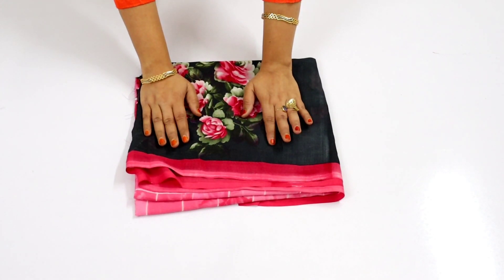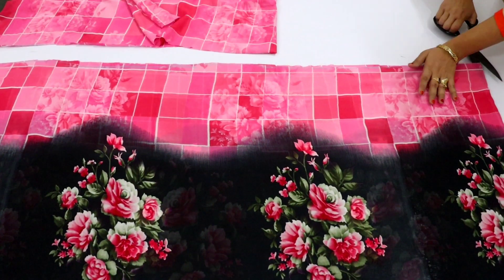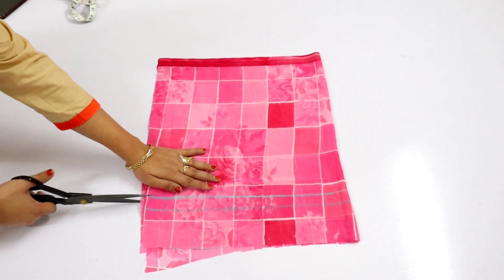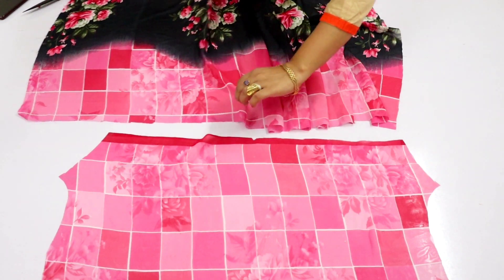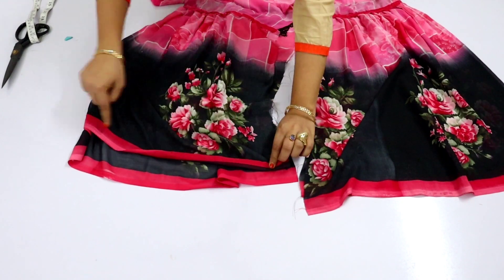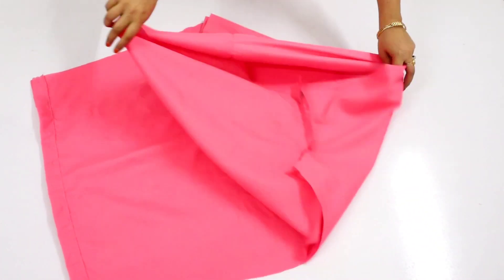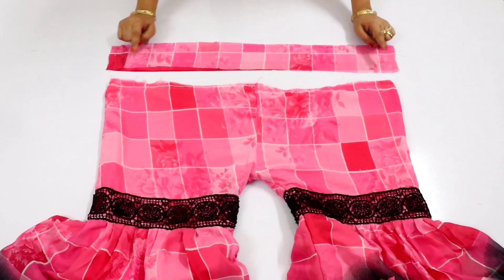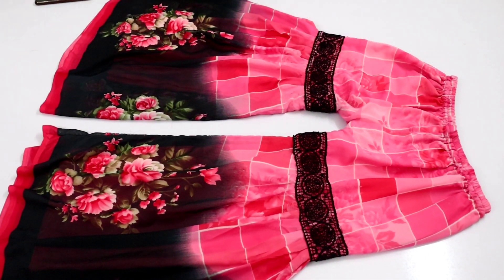2 mitter kapde se bnaye ye beautyfull sharara easy tips ke sath|| garara/sharara cutting & stitching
2 mitter kapde se bnaye ye beautyfull sharara easy tips ke sath|| garara/sharara cutting & stitching

1. garara cutting and stitching
2. shrara cutting
3. plazo cutting and stitching
4. shara sine ka asaan tarika
5. shrara kese siye

hello everyone is video me 2 mitter kapde se sharara bnana btaya he

I hope apko meri video pasand aayegi

Or comant karke mujhe btaye ke kesa laga mera design.

सबसे आसानी से बनने वाली बारीक डोरी बनाना सीखें /how to make thin dorii by my fashion art